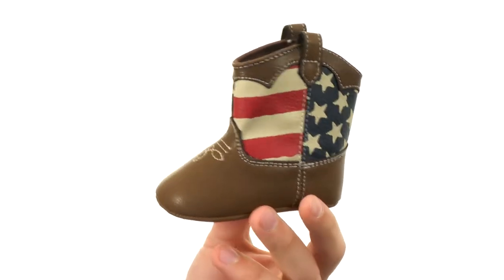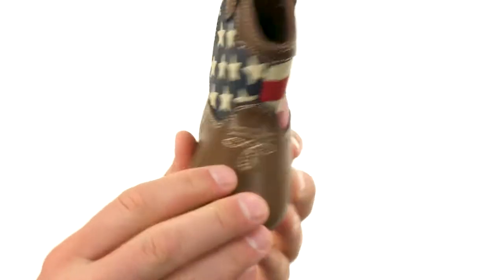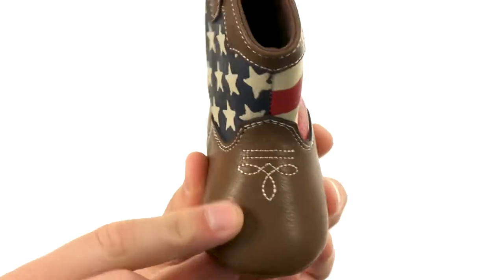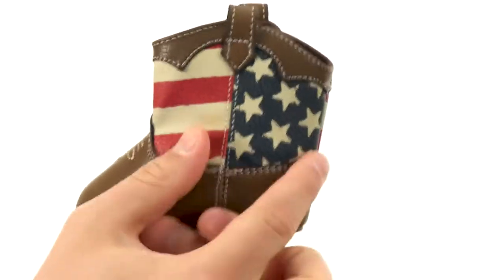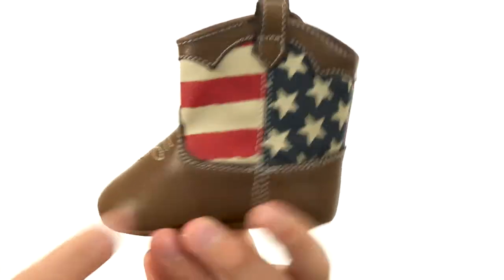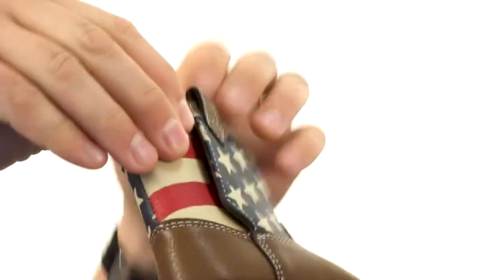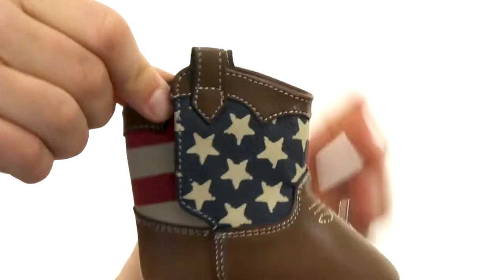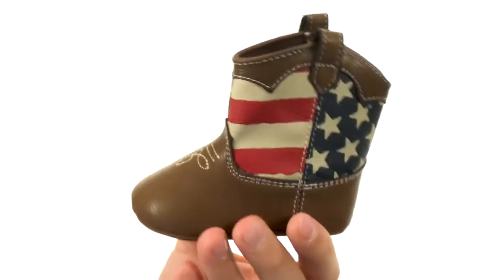Baby Deer Western Americana Boot (Infant) SKU:8855857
Tiny cowpoke show their love in the Western Americana Boot!
Faux leather upper with western stitch design.
Pull-on tabs for easy on and off.
Soft manmade lining and cushioned footbed.
Flexible manmade outsole.
Imported.